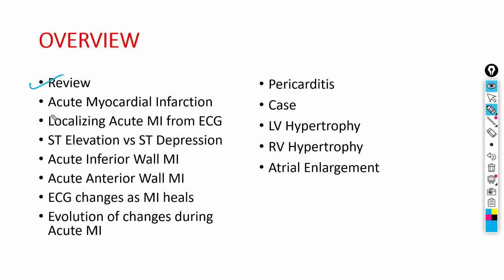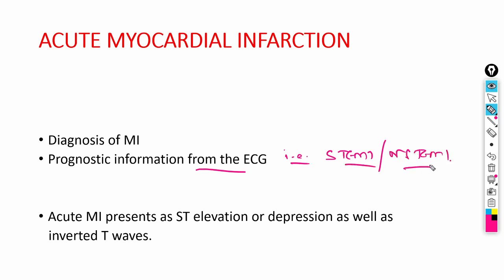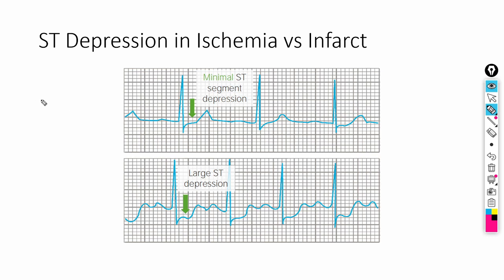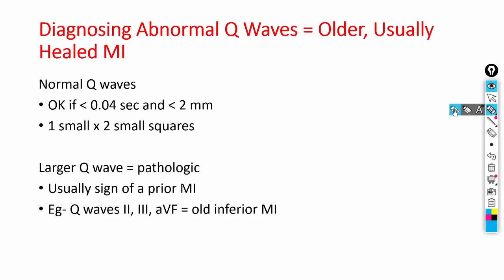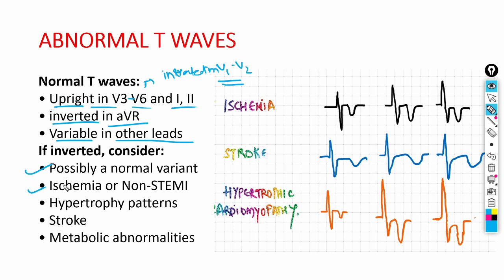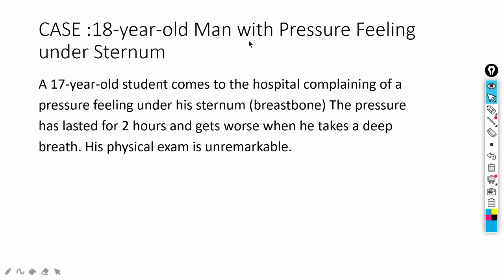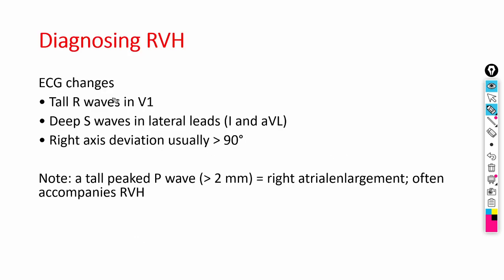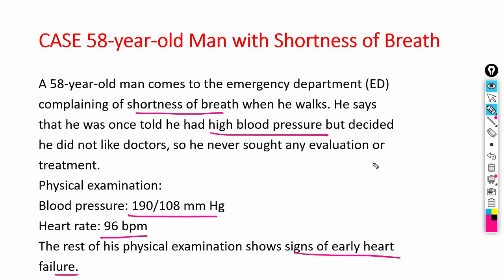ECG INTERPRETATION | PART 2 | MYOCARDIAL INFARCTION | VENTRICULAR HYPERTROPHY | ATRIAL ENLARGEMENT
This is the part 2 of video lecture series of ECG Interpretation. We will see ECG of MI, LVH, RVH, RA enlargement, LA Enlargement, Pericarditis
Play the video in 2x if you find it slow.

Time Line
01:51 Acute MI
05:58 Localization of MI
07:45 STEMI vs NSTEMI
11:20 Acute Inferior Wall MI
13:40 Acute Anterior Wall MI
14:54 ECG Changes as MI Heals
19:54 Abnormal T waves
22:24 Pericarditis
27:00 LV Hypertrophy
30:41 RV Hypertrophy
32:45 Atrial Enlargement
Cases

Follow Medi Lectures on Instagram for daily content and updates